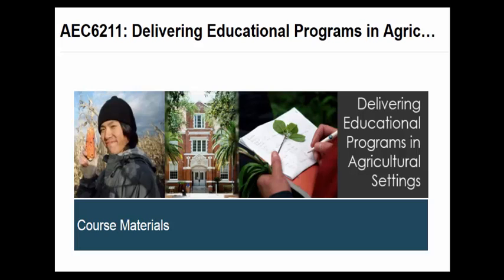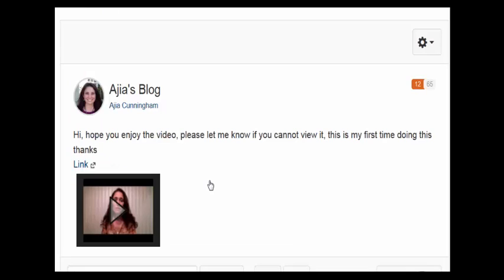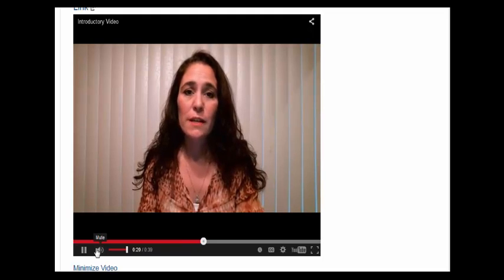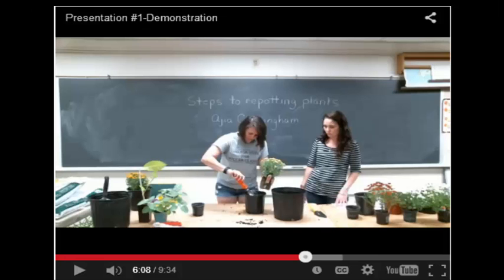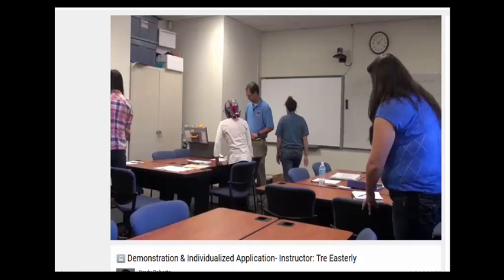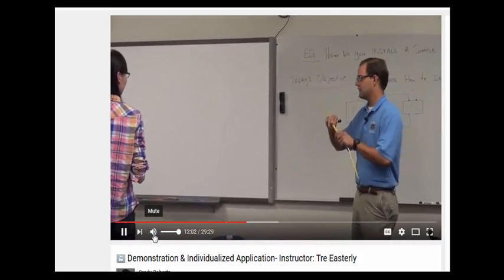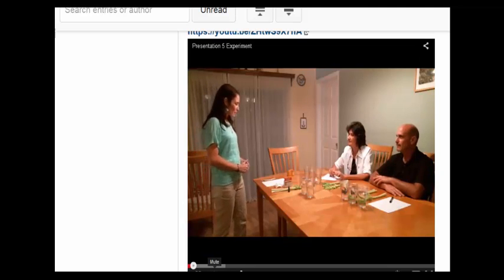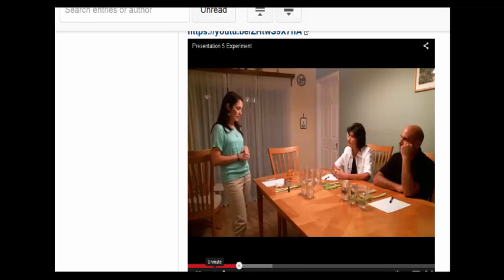AEC6211 Delivering Educational Programs in Agricultural Settings